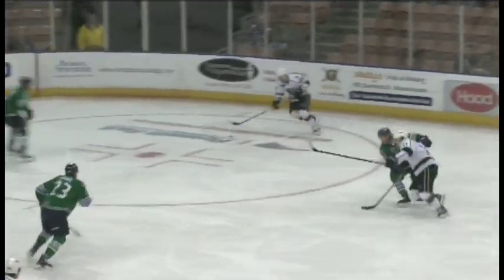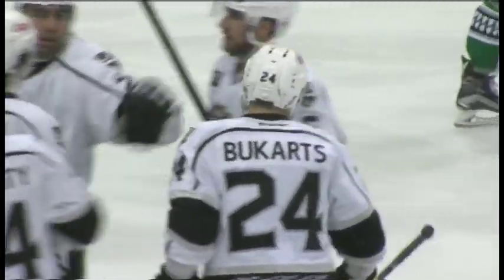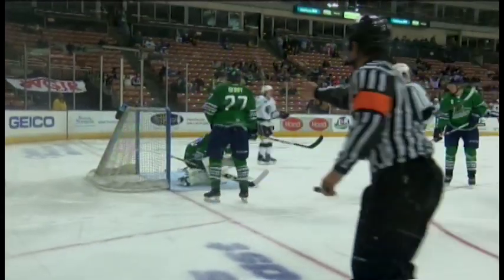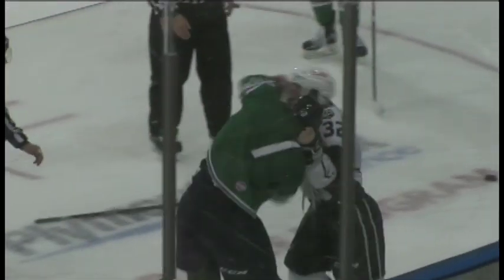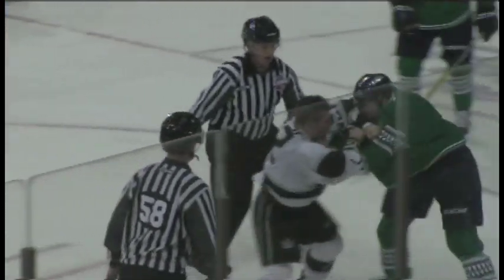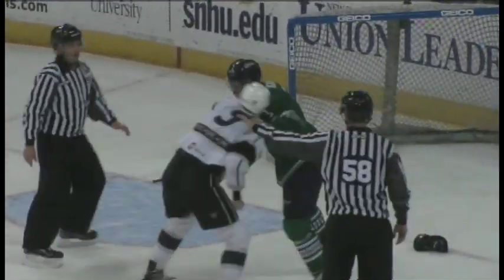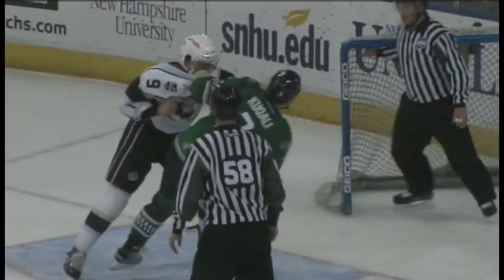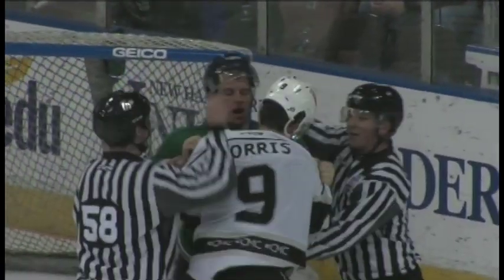Manchester Monarchs Vs. Florida Everblades - November 23, 2016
The Manchester Monarchs received four points from David Kolomatis, and beat the Florida Everblades, 7-3, Wednesday night at SNHU Arena.